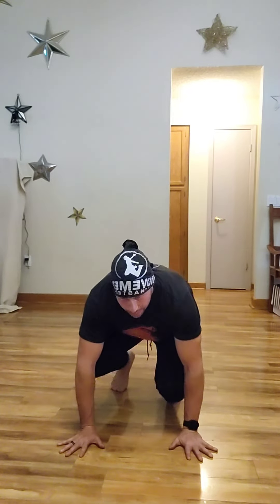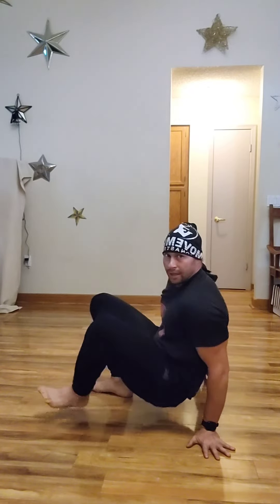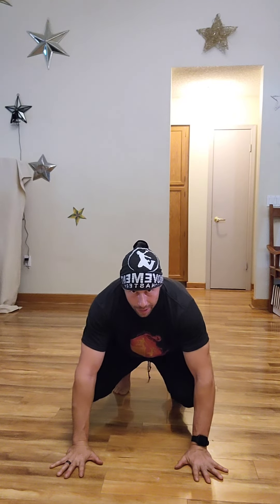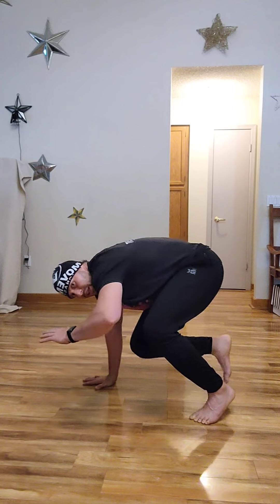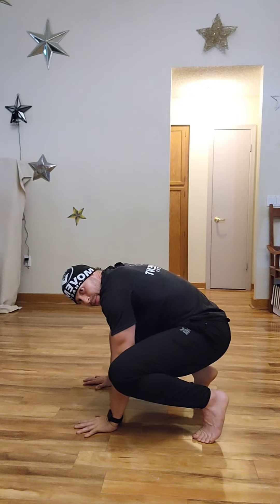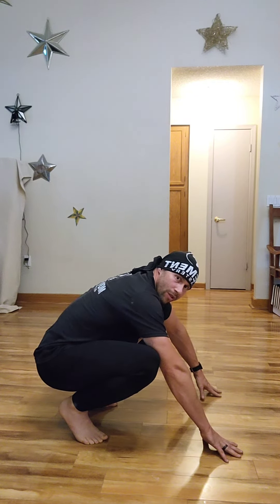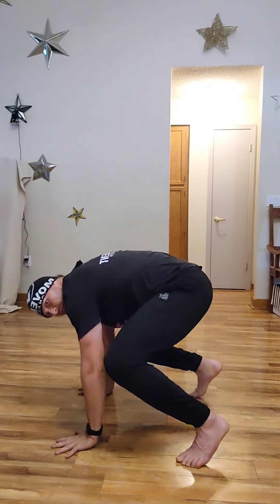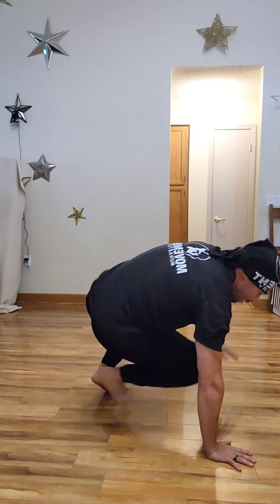"The 4 Walls" soft Acrobatics Monkey to Crab Walk Transition 🐒🤸‍♂️💪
the 4 walls is a base movement sequence that let's you understand how you can move 90 degrees with little effort you should be able to do this 10 times without moving to far from your original starting point. Soft Acrobatics is a way to enjoy the crawling, inverting, bending and lunging.